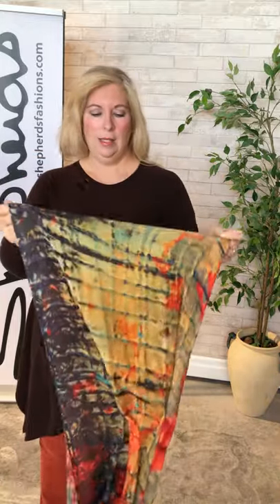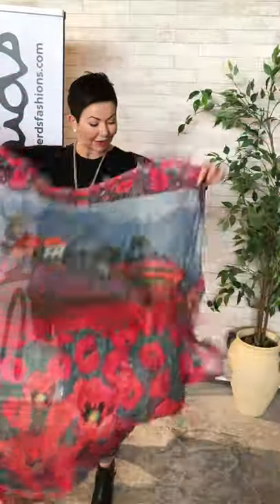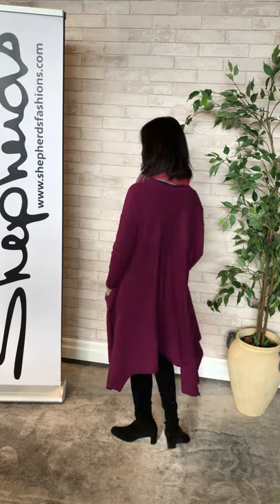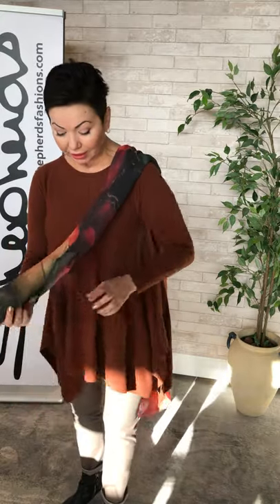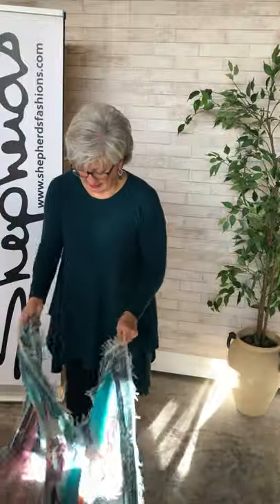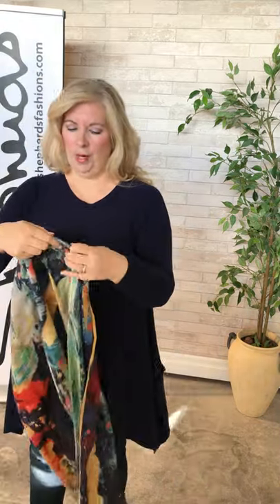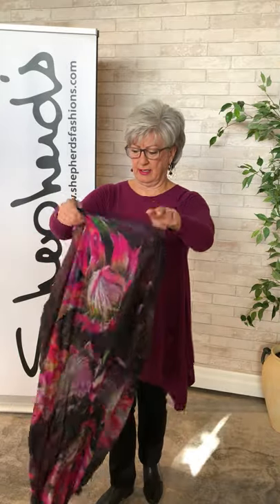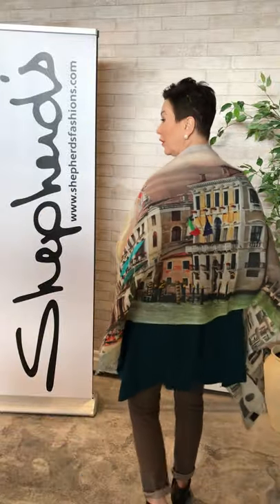Scarf Styling - Easy Ways to Tie A Scarf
We’ve got styling ways to add a scarf to your daily looks.  We’re thrilled to show you some of our newest rectangular and oblong shaped styles, many of which have 4 season colour palettes.

We filmed this LIVE styling segment and decided to post it on You Tube as we felt there are great styling tips.  We apologize for the camera angle, the model is sometimes off centre.